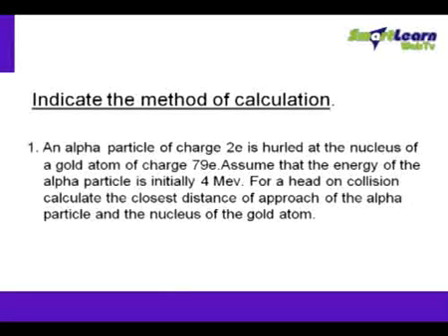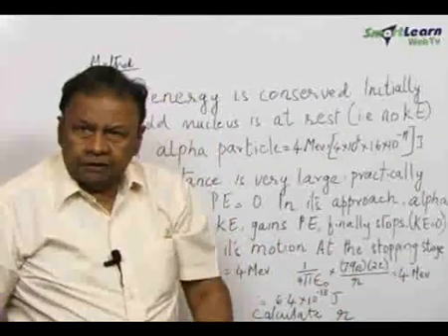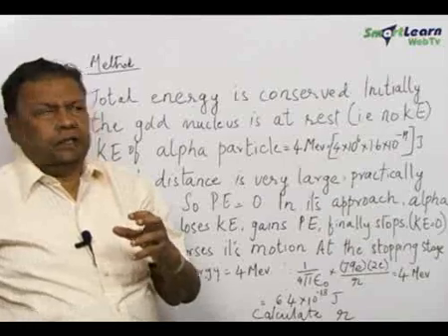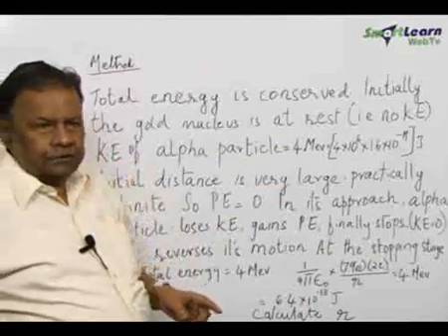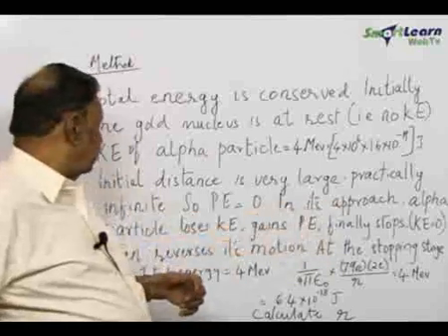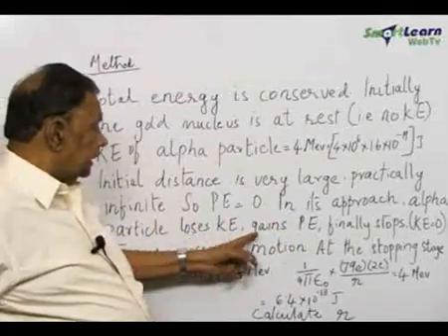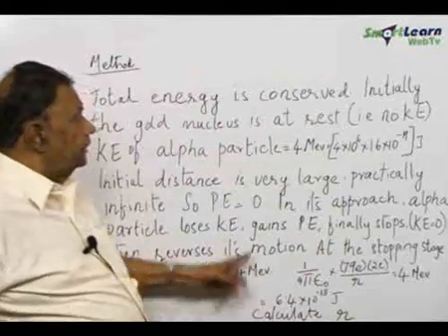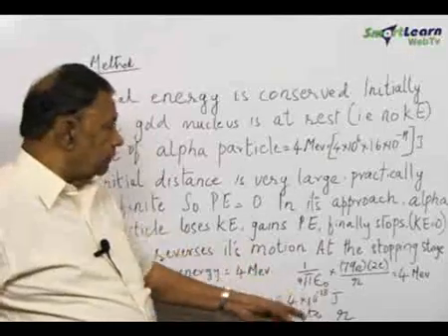Atomic structure, classification of elements and periodicity in properties - Concept Builder 3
Atomic structure, classification of elements and periodicity in properties - These concepts are explained in this video